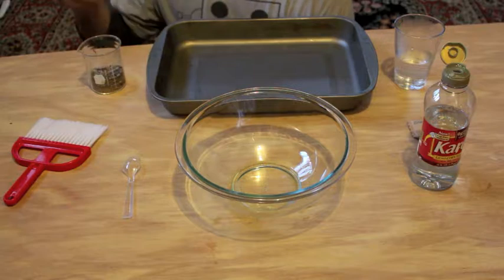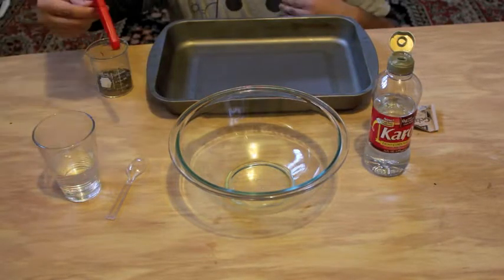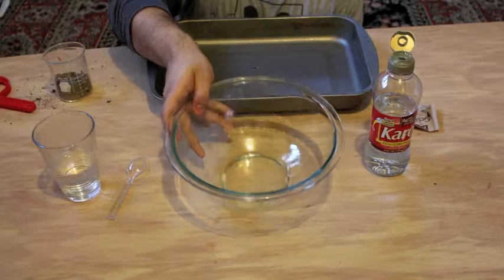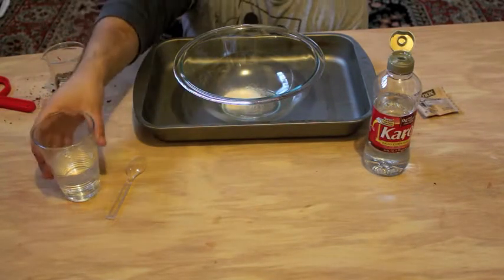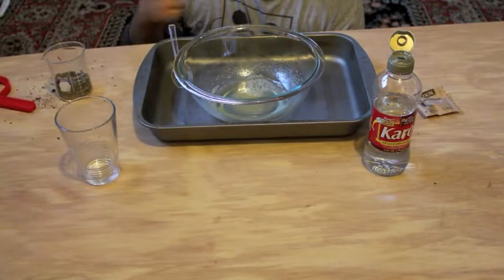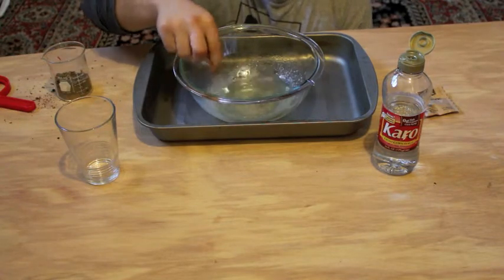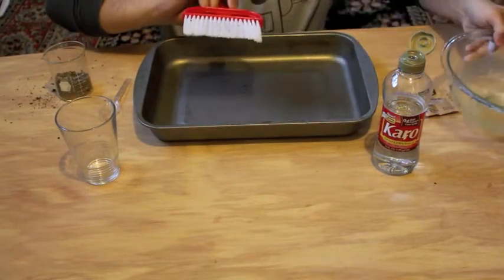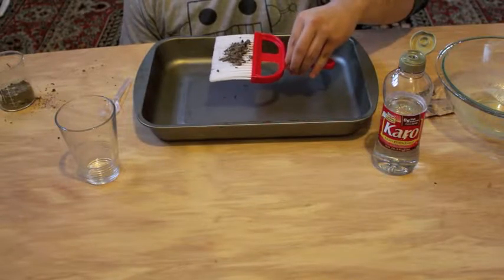Rodolfo Orellana: No It's Snot